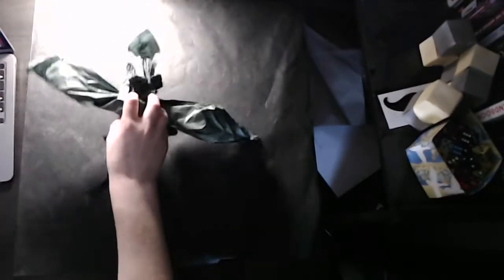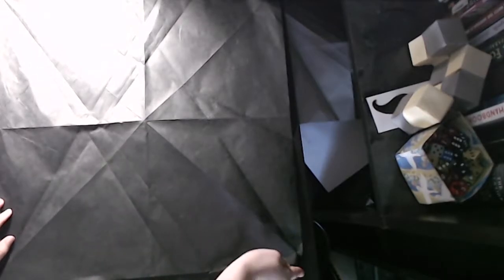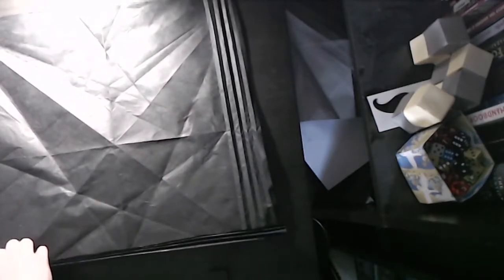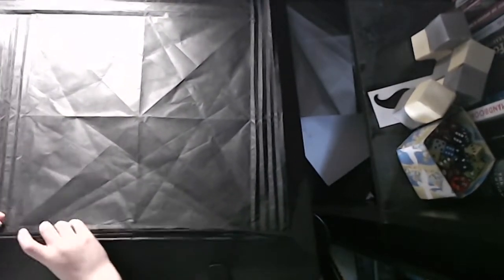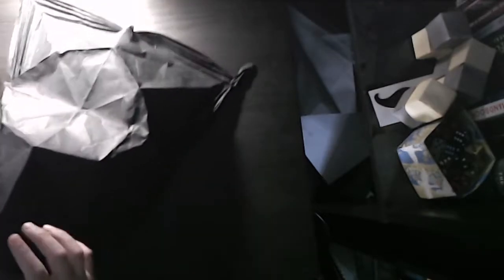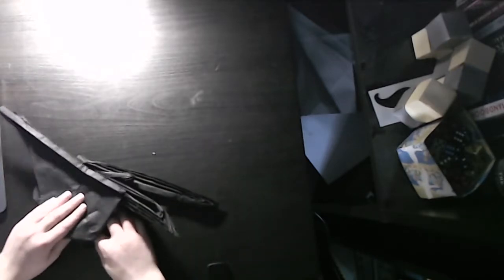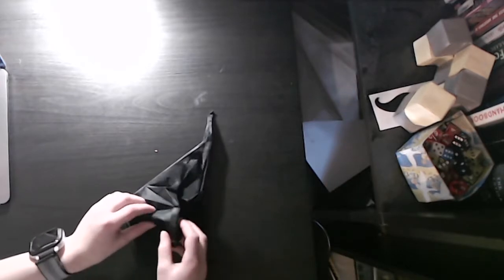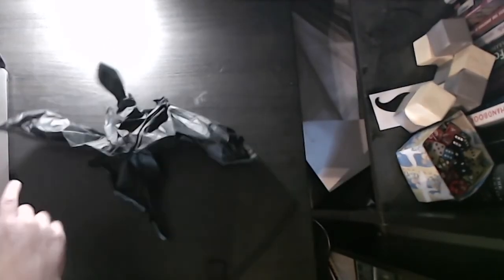Origami Fire Breathing Chaos Dragon Tutorial (Me)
thepaperwhisperer COMPLEX
This dragon is my version of the Ancient Dragon, but with fire coming out of its mouth! If this video get either 5 likes, 1000 views, or I get 20 subscribers or more by June 20th, I will design a scaled version. !
0:00-Intro
0:41-Precreasing
33:22-Collapse
54:20-Head
1:01:26-Fire
1:02:25-Legs
1:06:23-Wings
1:09:45-Tail and Shaping
1:15:44-Finished Chaos Dragon! VISIT MY ETSY SHOP!